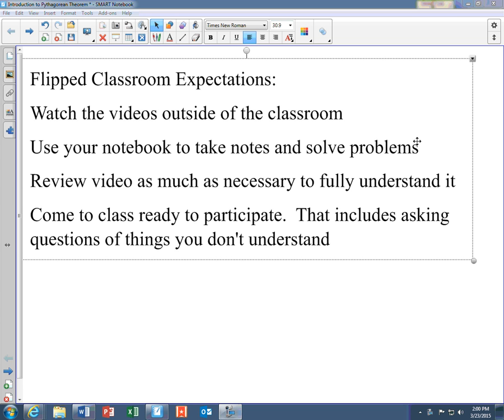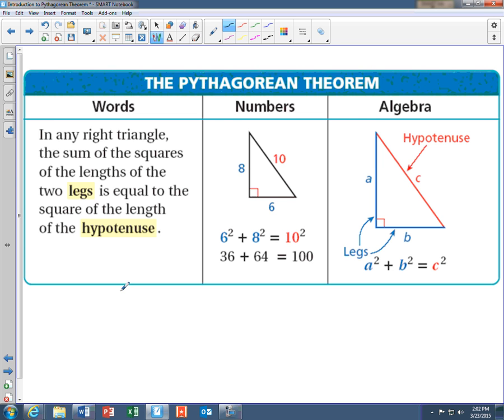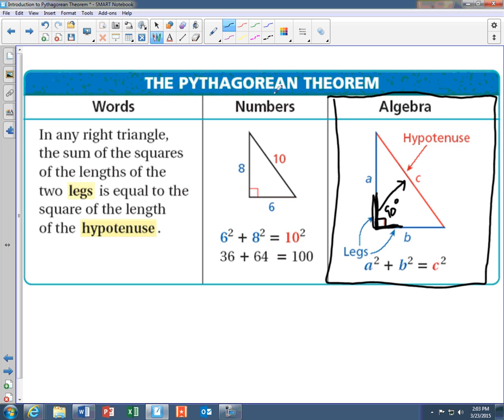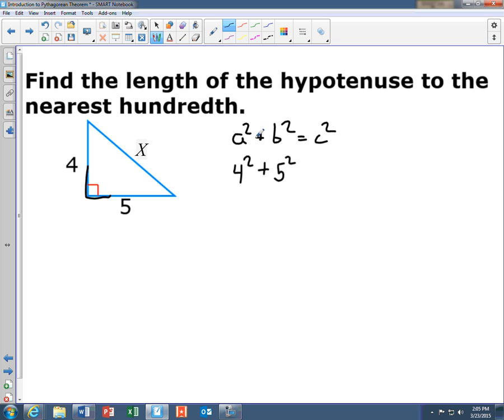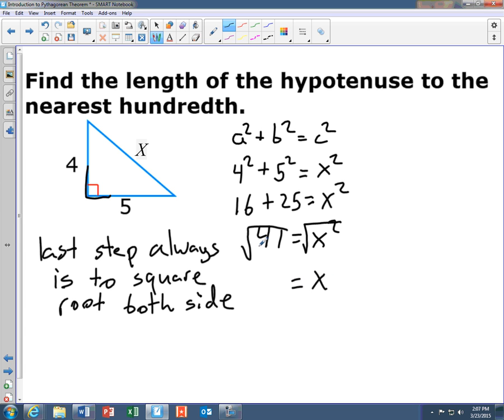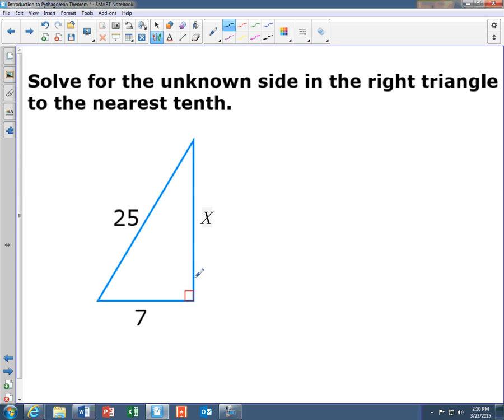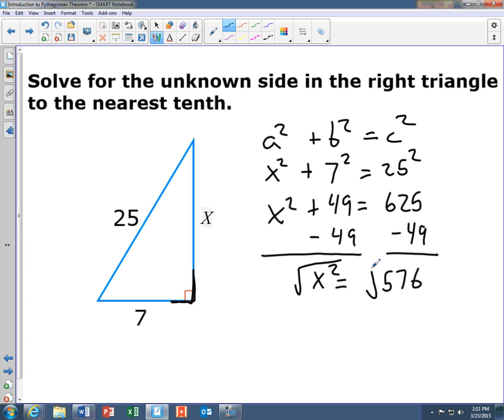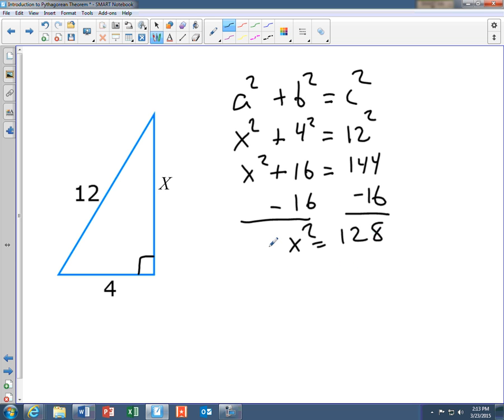3-23-15 Intro to Pythagorean Theorem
Our first Flipped Classroom lesson.  This is an introduction to the Pythagorean Theorem and how to solve for a leg or a hypotenuse.